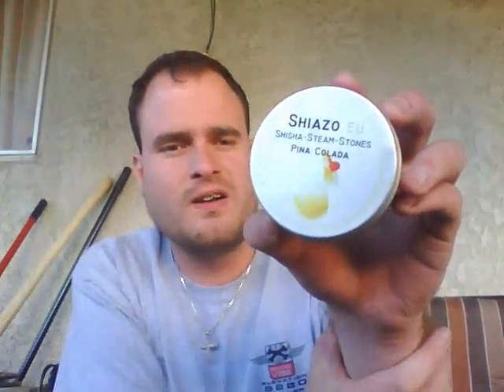Smoke Rocks! Shiazo Shisha Steam Stones Pina Colada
In this review I provide my honest opinion of the Shiazo Steam Stones